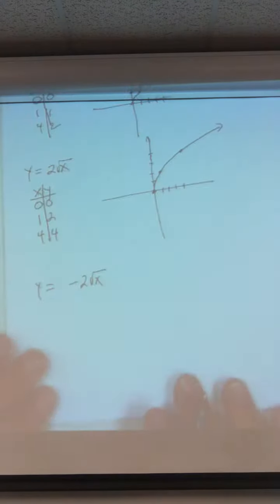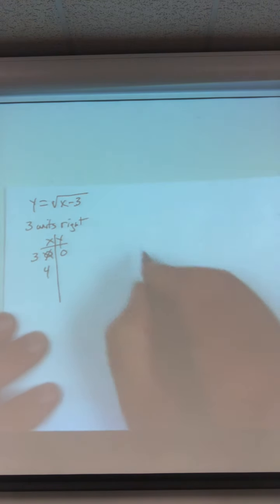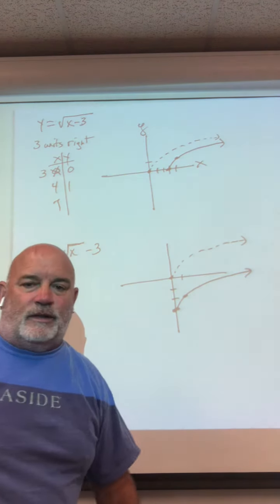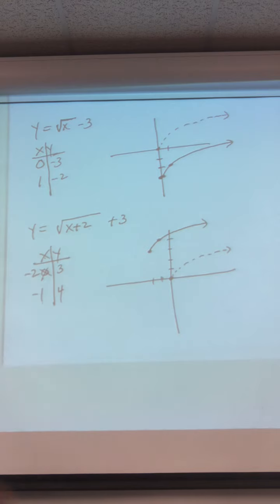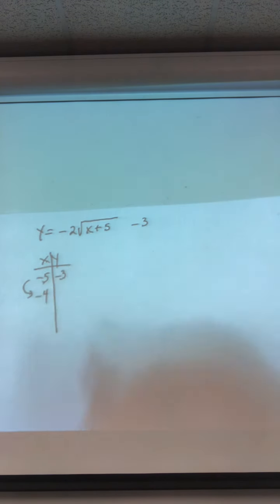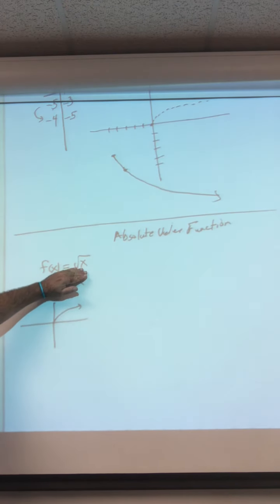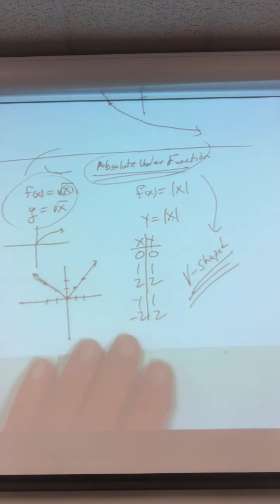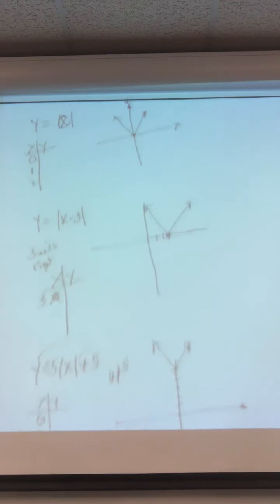Section 2.7 Part 2 Video